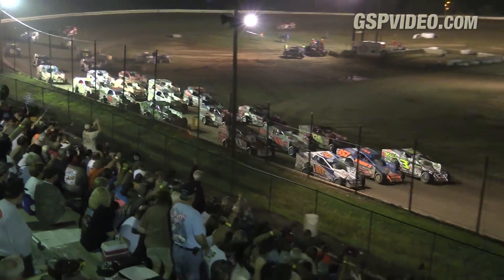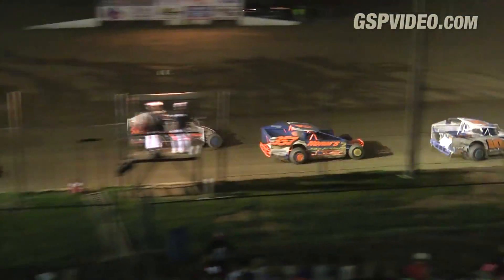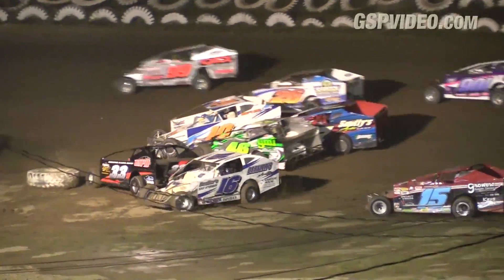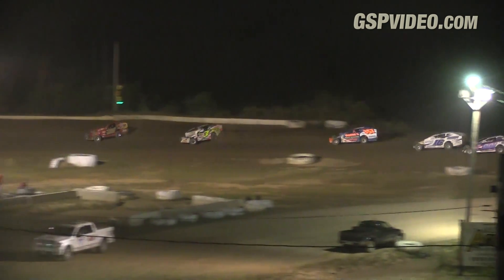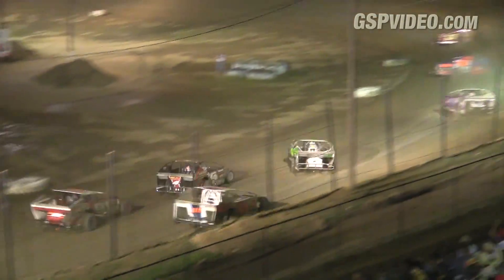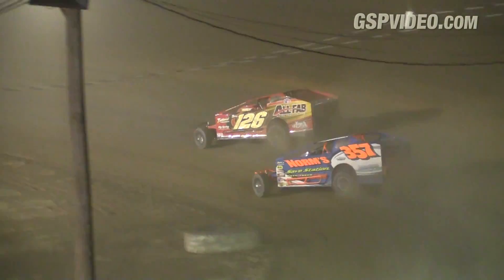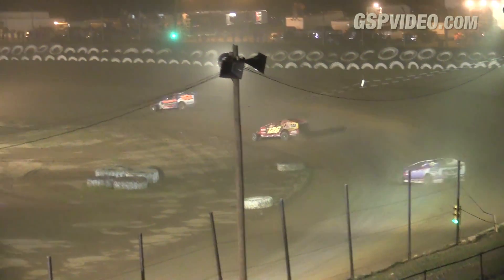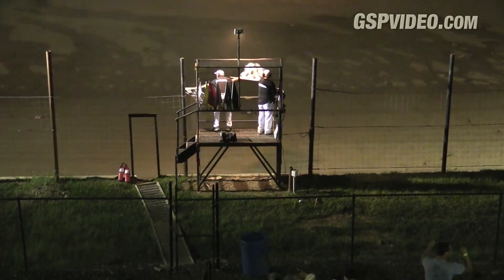358 Modifieds Coalcracker - 9/5/2014 - Big Diamond Speedway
- 'Coalcracker 72' 358 modified feature highlights from 9/5/2014 at Big Diamond Speedway